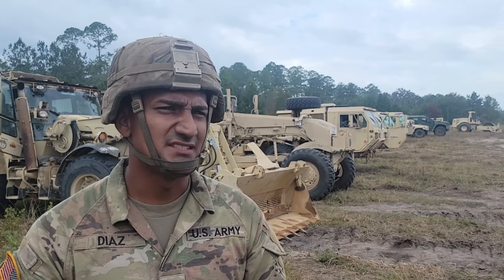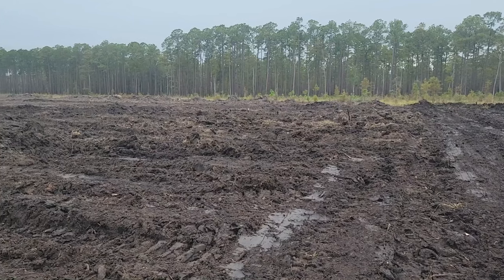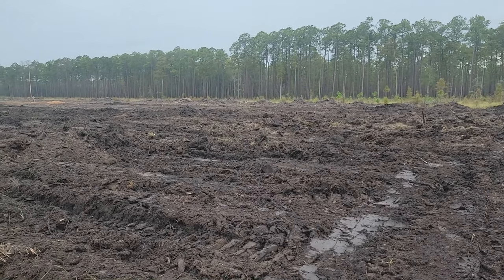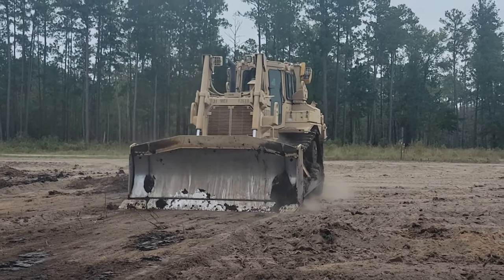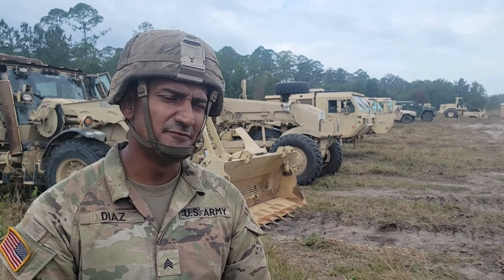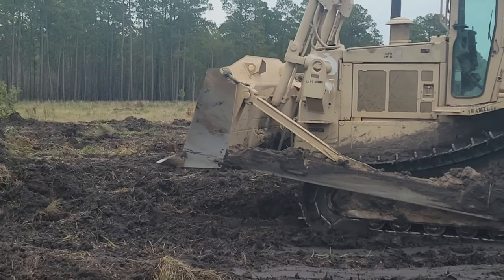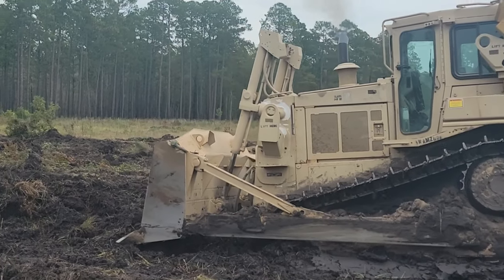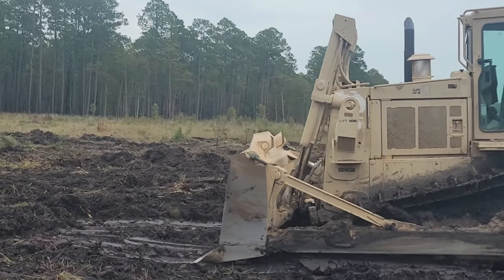Gila Battalion prepares landing strip for UAS training at Fort Stewart, Georgia, Oct. 10, 2022.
Sgt. Alexis Diaz, a horizontal engineer assigned to the "Gila Battalion," 9th Brigade Engineer Battalion, 2nd Armored Combat Team, 3rd Infantry Division, discusses the importance of engineer support on different missions including building a landing strip for aircraft at Fort Stewart, Georgia, Oct. 10, 2022.

Gila Battalion prepares landing strip for UAS training
FORT STEWART, GA, UNITED STATES
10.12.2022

The "Spartan Brigade," 2nd ABCT, 3rd ID, is the Army's most modern land fighting force and is preparing to defeat any threat in large-scale combat operations. (U.S. Army video by Staff Sgt. Justin McClarran)

Film Credits: Video by Staff Sgt. Justin McClarran
2nd Armored Brigade Combat Team, 3rd Infantry Division Public Affairs